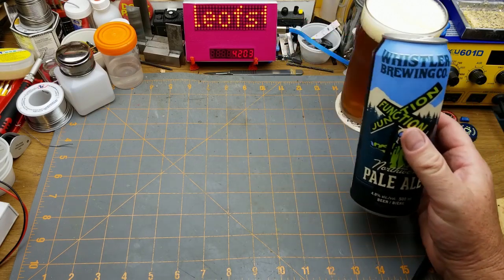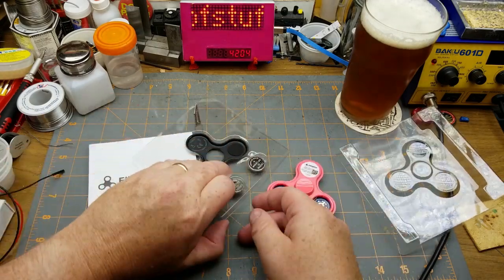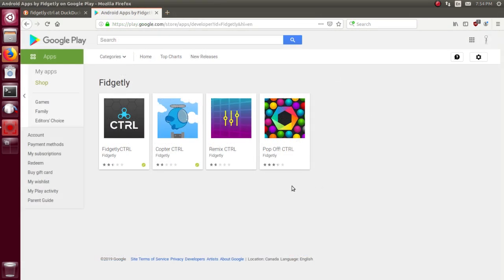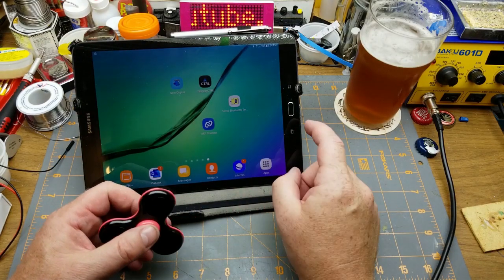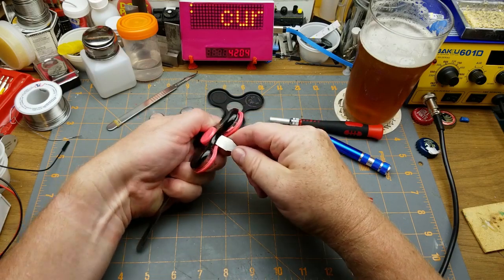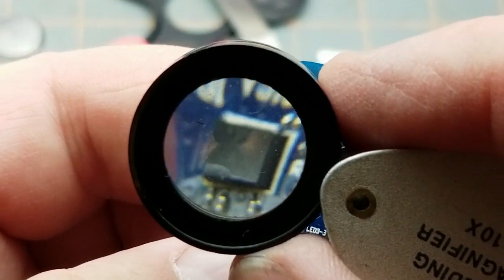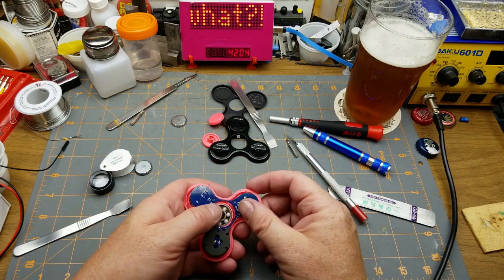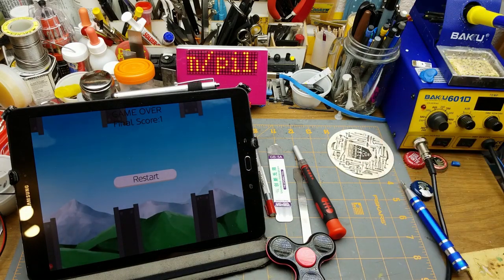why does a bluetooth fidget spinner even exist? (teardown video)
I was wandering through the local dollar store recently (as you do) and I spotted the most ridiculous thing I've seen in a while - a bluetooth fidget spinner.

Yes, a fidget spinner in 2019.
With bluetooth.

At dollar store prices, it's cheap enough to but simply to tear it apart and see what's going on inside it.